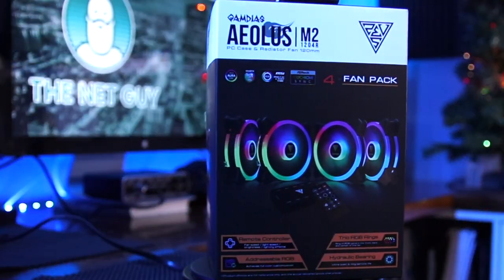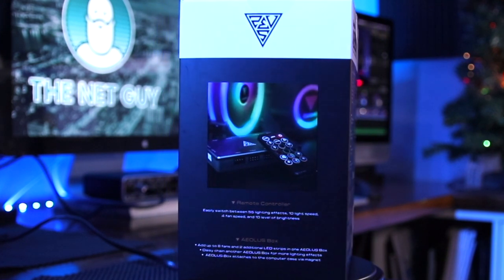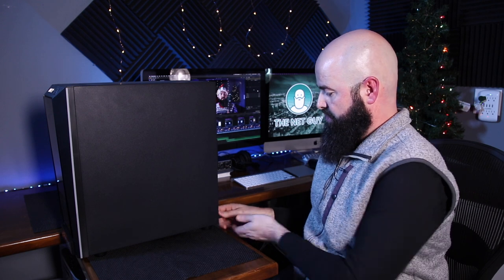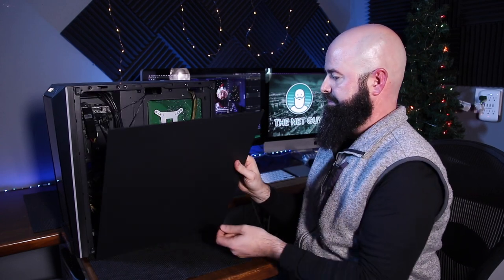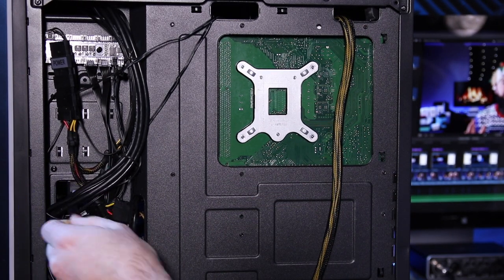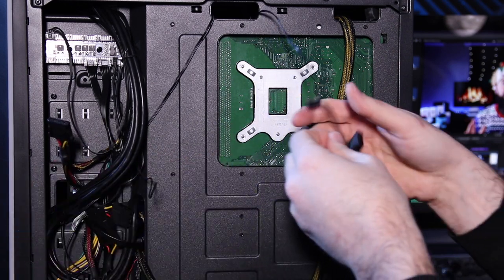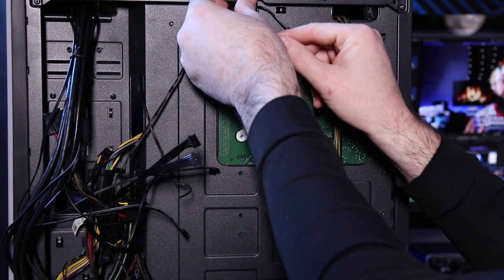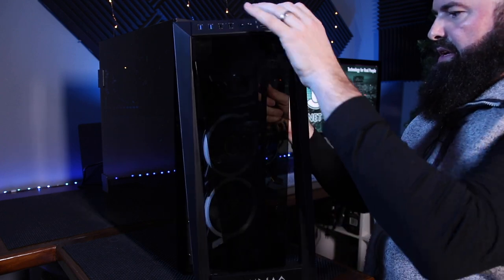RGB Fan Upgrade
Find out how you can upgrade the case fans on the Talos M1 by Gamdias with the four 120mm RGB fans in the Aeolus  1204R kit

Part: Aeolus 1204R